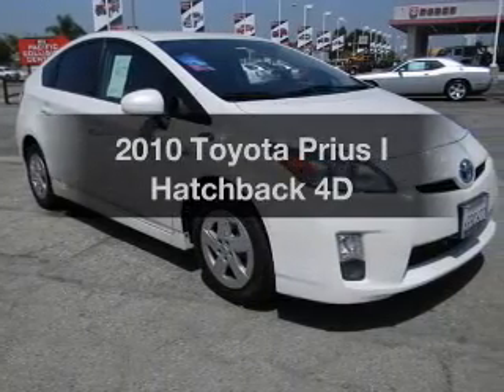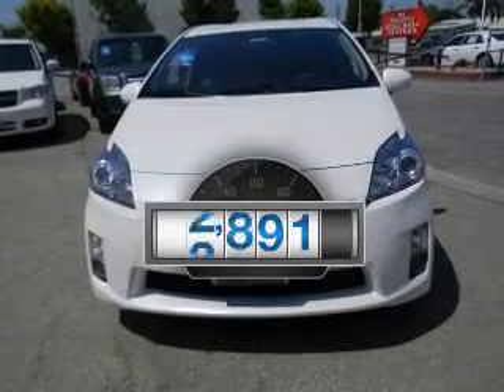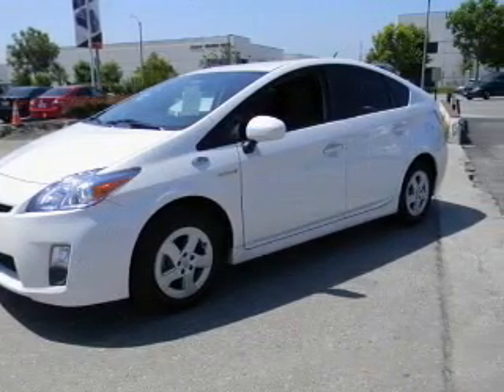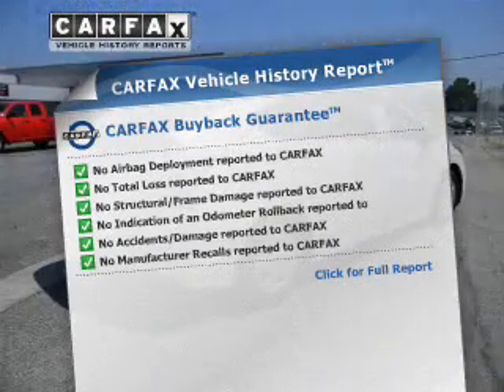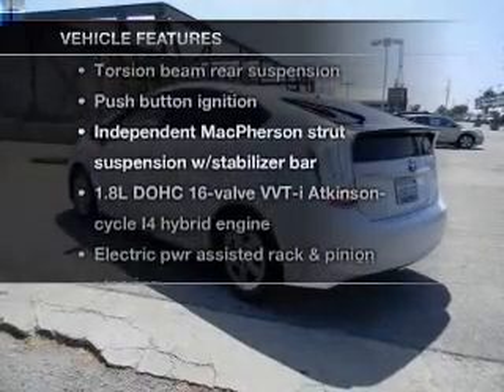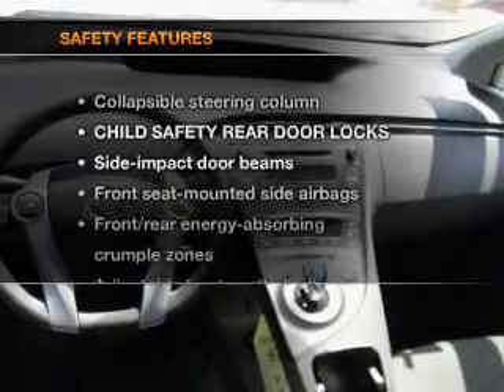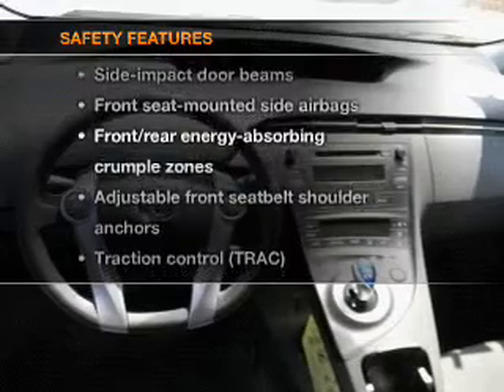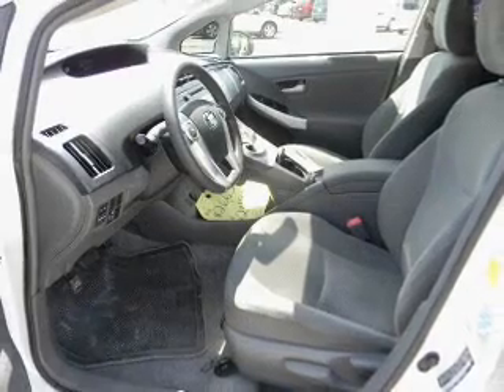2010 Toyota Prius - Downey CA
Year: 2010
Make: Toyota
Model: Prius
Trim: I Hatchback 4D
Engine: 4 cylinder Hybrid 1.8 liter
Transmission:
Color: White
Mileage: 14991
Address:
9655 E. Firestone Blvd